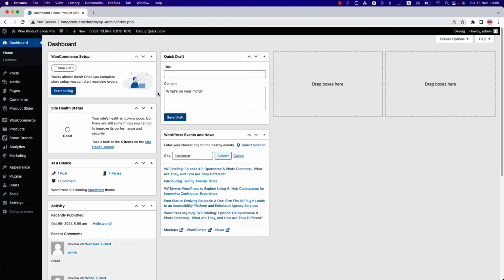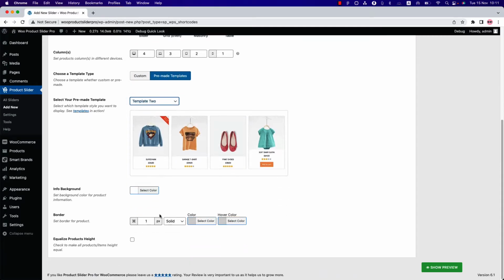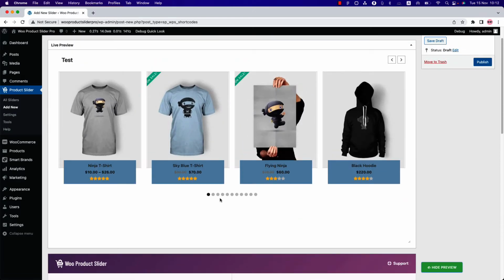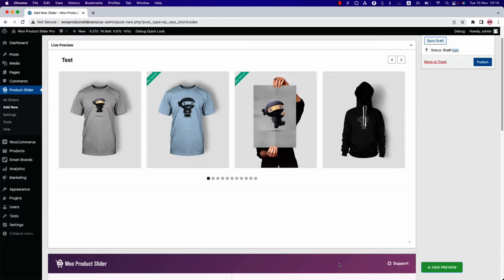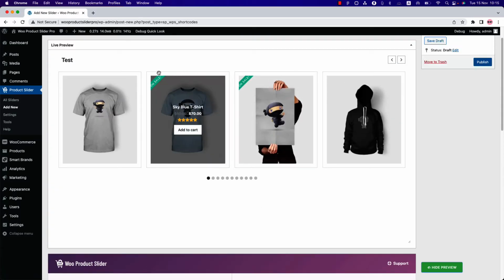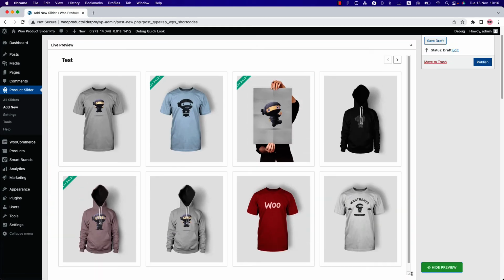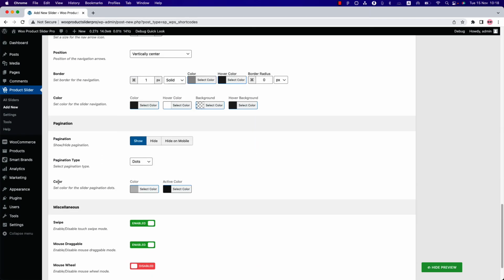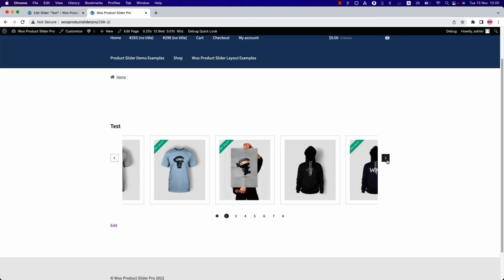How to Create a Product Carousel Slider | Reno Product Slider Pro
Want to create a beautiful and professional WooCommerce Product Carousel Slider for your online store? In this step-by-step tutorial, you’ll learn how to create, customize, and display a product carousel slider using Reno Product Slider Pro—without complicated coding.

With Reno Product Slider Pro, you can showcase your WooCommerce products in an attractive, interactive, and responsive carousel that makes it easier for customers to discover your products and can help improve engagement and conversions.

✅ How to create a WooCommerce product carousel slider
✅ How to select and showcase WooCommerce products
✅ How to customize the product carousel layout and appearance
✅ How to configure slider navigation and pagination
✅ How to customize product content and display settings
✅ How to publish and display your product slider on your website
✅ How to create professional product showcases for your WooCommerce store

🔥 Create High-Converting WooCommerce Product Showcases

Reno Product Slider Pro is a powerful WooCommerce Product Slider, Carousel, Grid, Masonry, and Product Table plugin that helps you showcase your products in a clean and professional way.

Use it to highlight featured products, latest products, best-selling products, top-rated products, products on sale, and specific product categories across your online store.

You can display product sliders and showcases on pages, posts, custom templates, sidebars, widgets, and other strategic locations throughout your WooCommerce website.

The built-in Shortcode Generator gives you powerful controls to customize your product carousel without writing complex code.

You can also create unlimited WooCommerce Product Grid showcases with flexible pagination options, including Normal Pagination, Ajax Number Pagination, Load More Button, and Load More on Scroll.

🌎 Whether you're running a WooCommerce store in the USA, UK, Canada, Australia, Bangladesh, or anywhere worldwide, Reno Product Slider Pro helps you create professional product displays designed to improve product discovery and encourage more purchases.

🔗 Useful Links